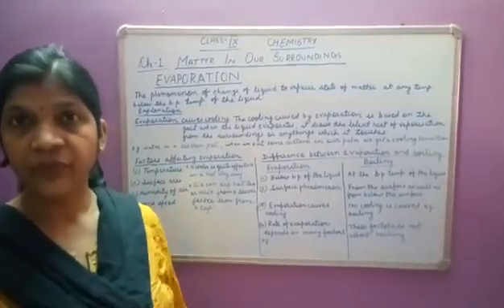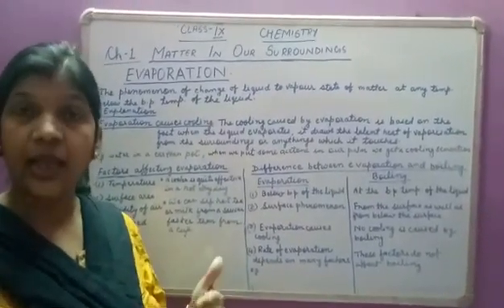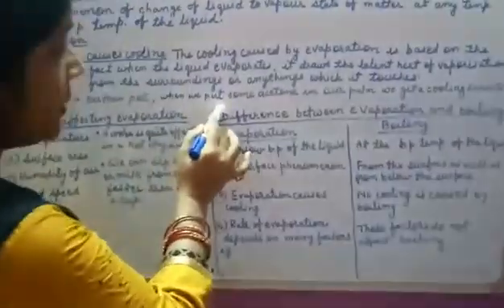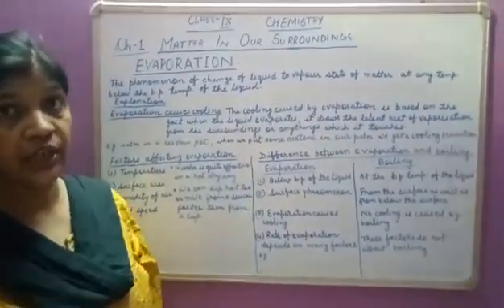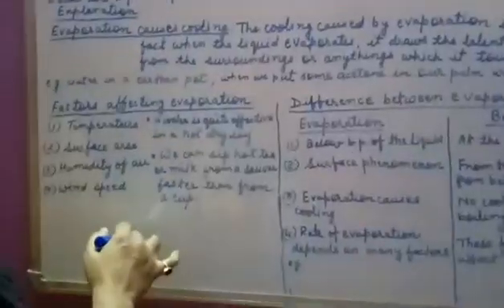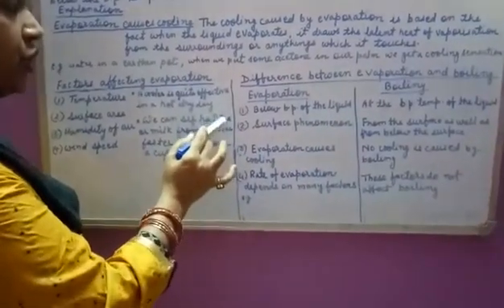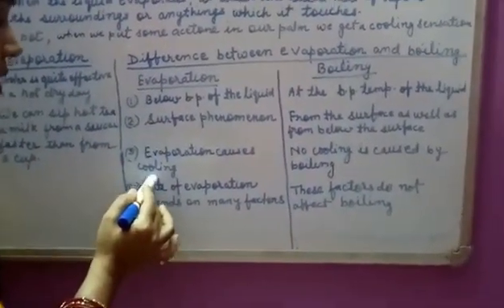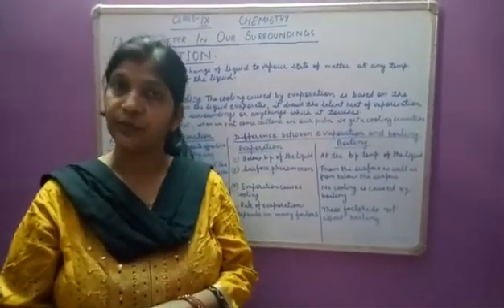Lecture 7 : Class IX – Chemistry : Matter In Our Surroundings- Evaporation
BY MRS SHILPI SINHA